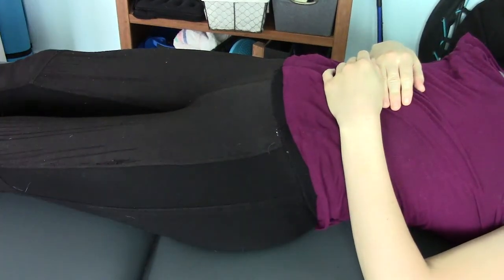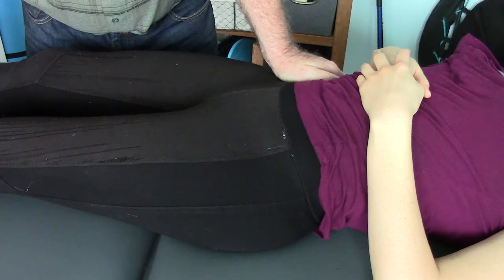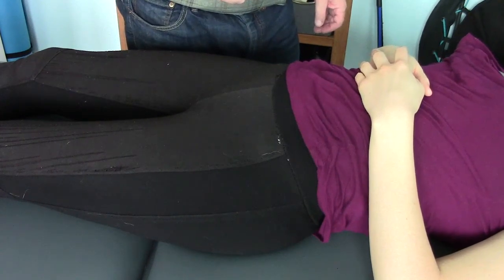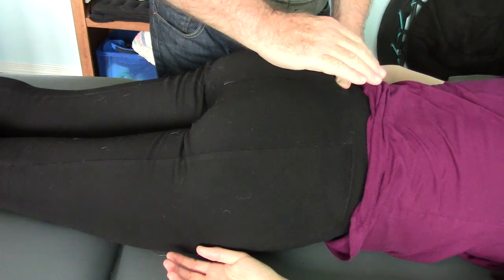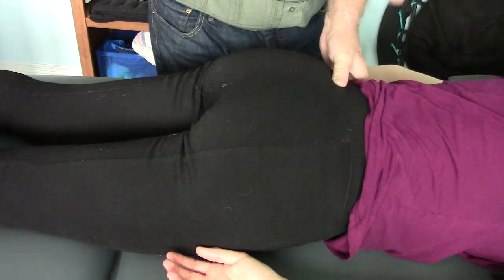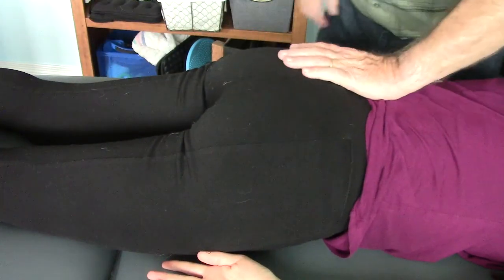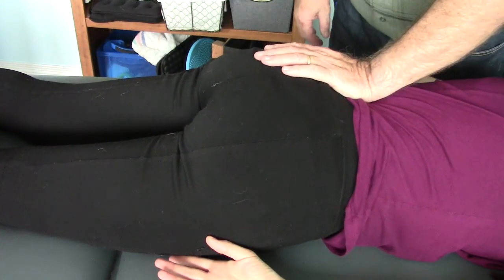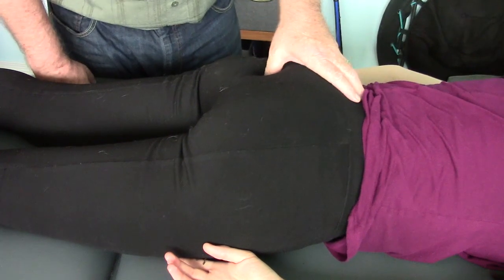Hypomobile Sacroiliac Posterior Sacrum Part 1 of 2